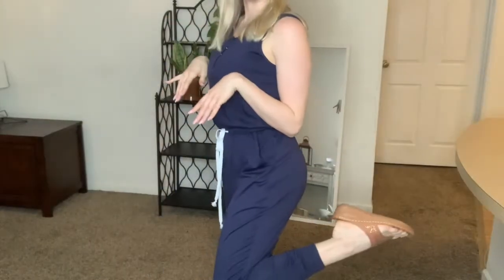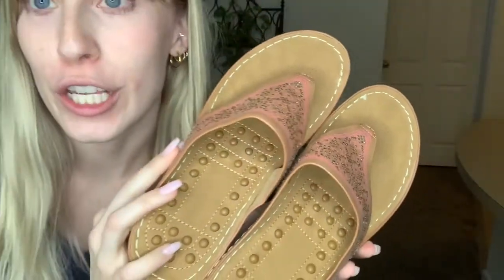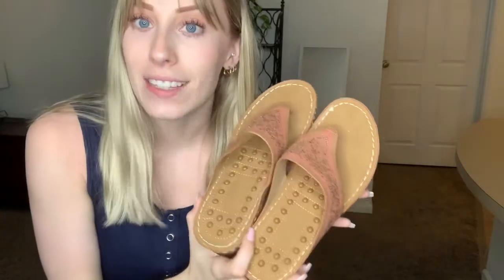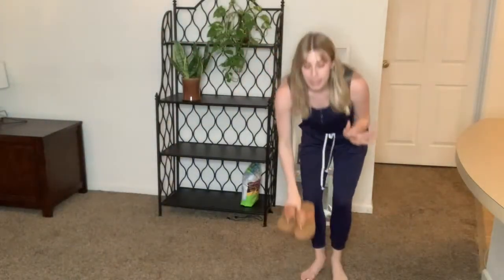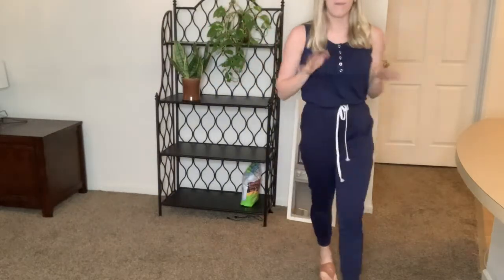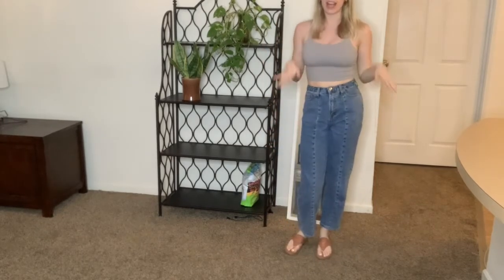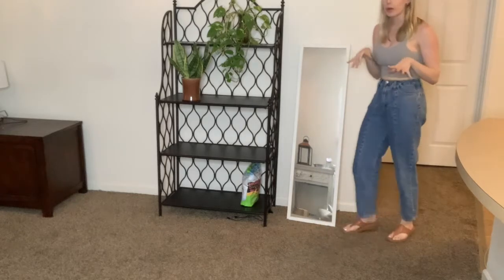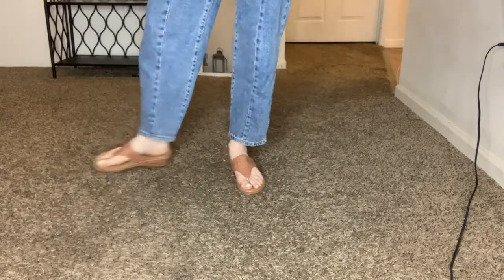Review of HARENCE Womens Sandals Flip Flops for Women with Arch Support Cushion Summer sandal Shoes